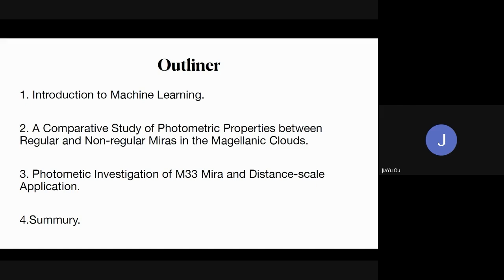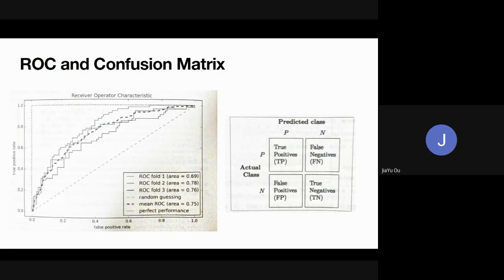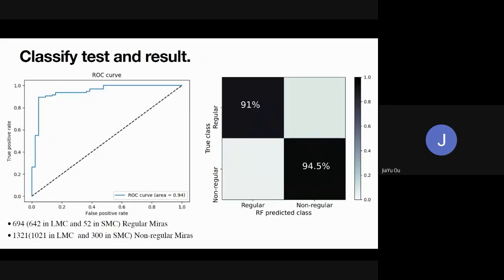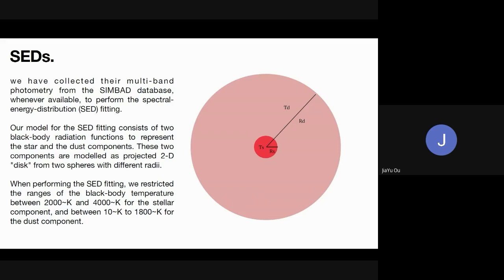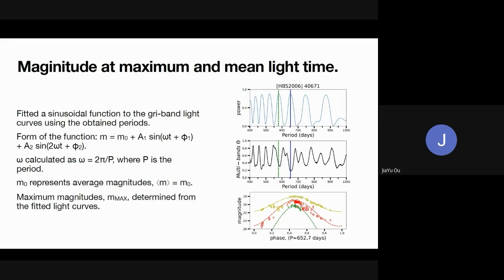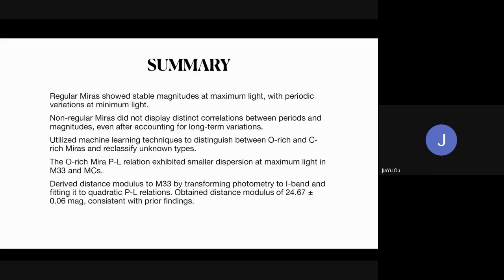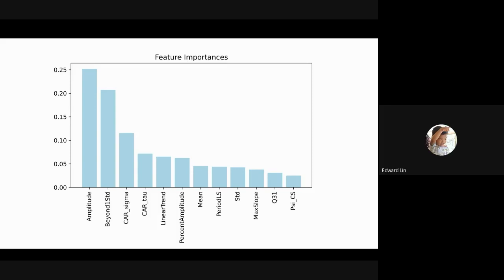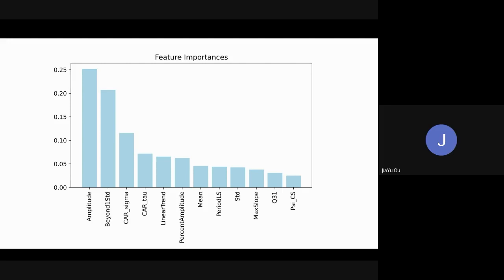Machine Learning Classification of Mira Variables in the MCs and M33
★06/06/2023, 11:00 am (GMT+8)
Speaker: Mr. JiaYu Ou (National Central University, Taiwan)
Title: Machine Learning Classification of Mira Variables in the MCs and M33